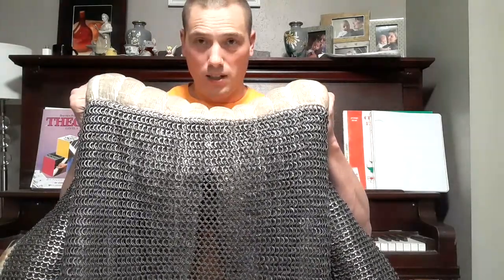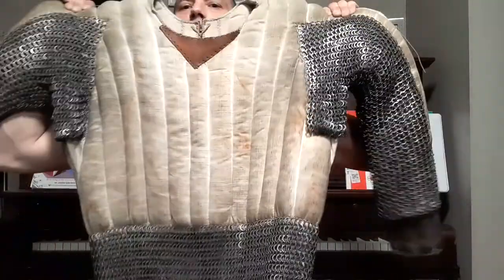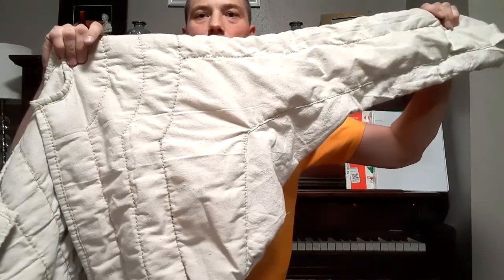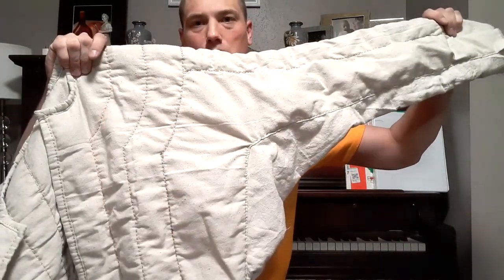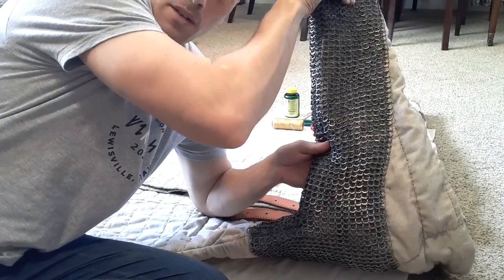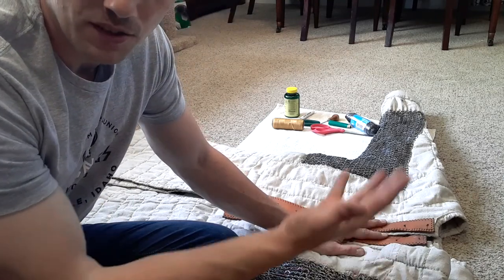Gambeson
Gambeson. The padding worn under armor; both for comfort, impact distribution, and later suspended armor from arming points. This hand sewn project took an exorbitant amount of time.

The Elder Scrolls V: Skyrim - Dragonborn (Epic Metal Cover by Skar Productions)